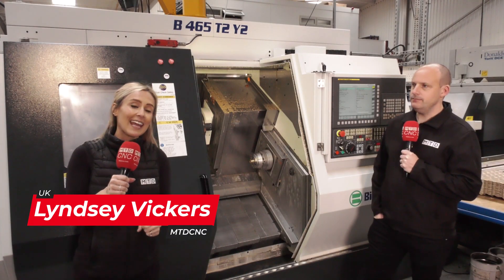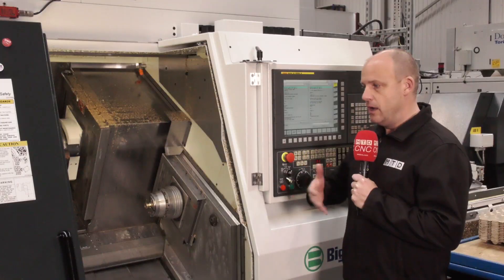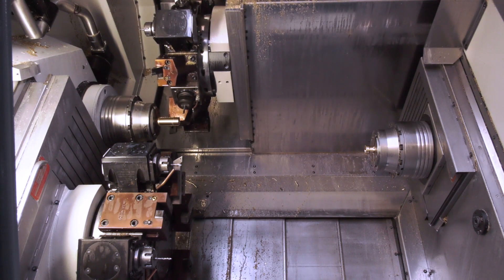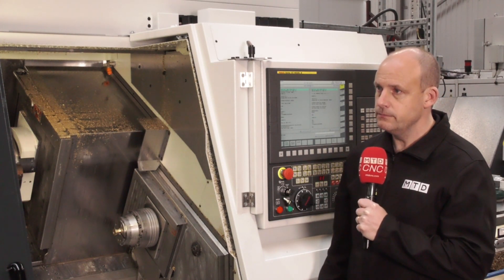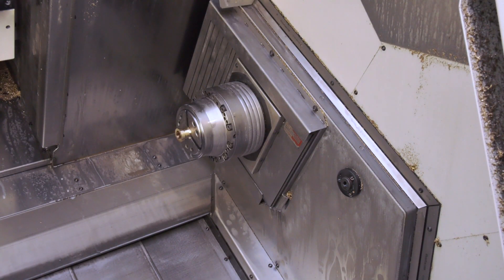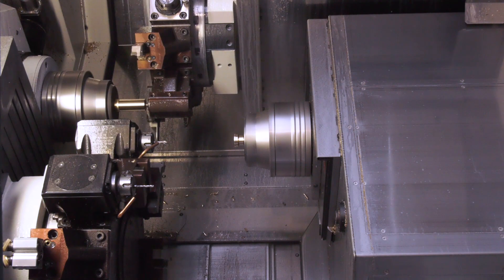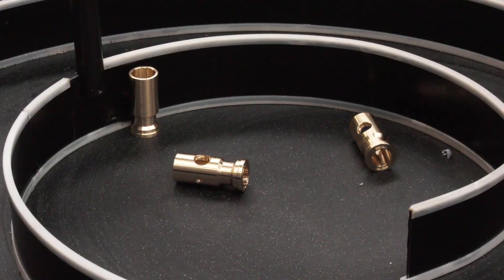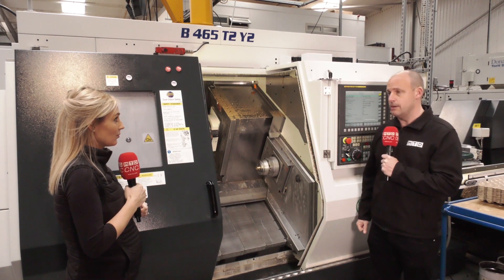3 tools cutting at once on a fixed head turning centre - is that possible?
It is on this Biglia twin turret turning centre. By having an additional axes on the back spindle ensures you can maximise your machining output by programming the machine and balancing the parts so three tools are cutting at once. A great concept and just one reason why Ashby Engineering opted to purchased their first Biglia turning machine from Whitehouse Machine Tools.